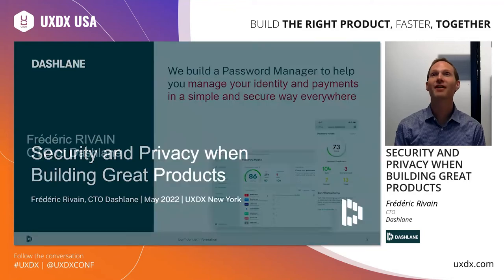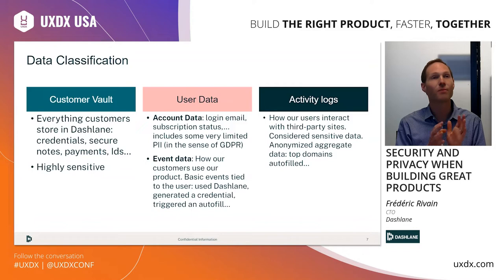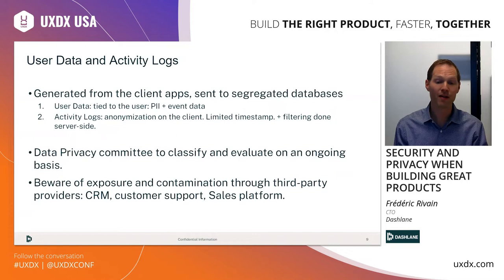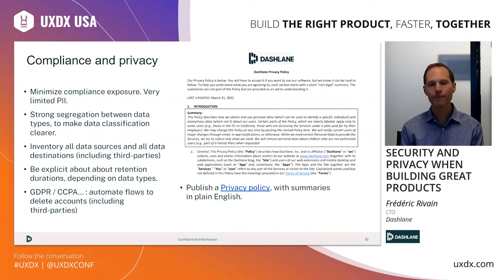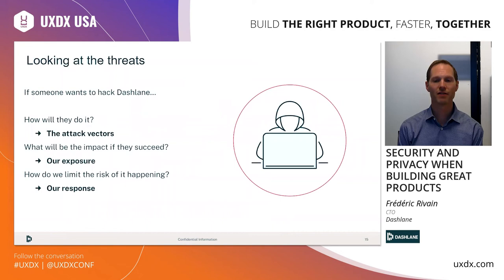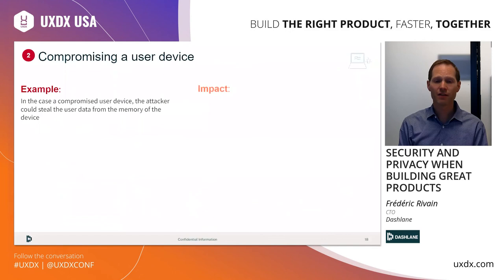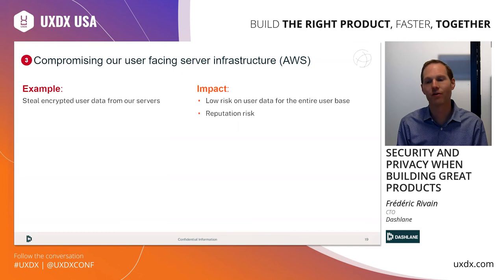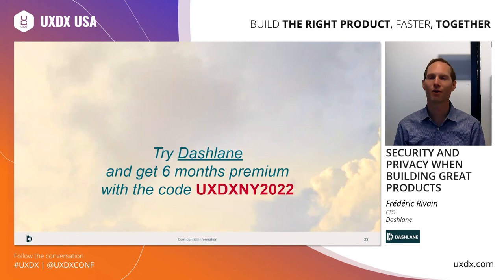Security and Privacy when Building Great Products, Frédéric Rivain, CTO Dashlane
While often tackled separately, security and privacy are two sides of the same coin and offer external implications for the company and internal complexities which leaves it as one of the biggest challenges facing tech teams today. Frederic will give key insights on how Dashlane think as an organization about privacy and how internal decisions have translated to how it is delivered to the customer.